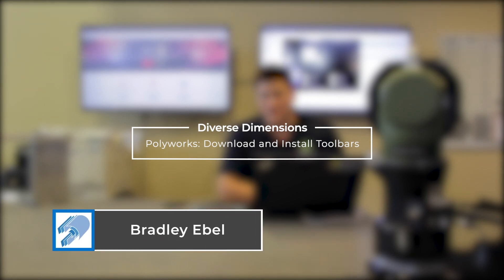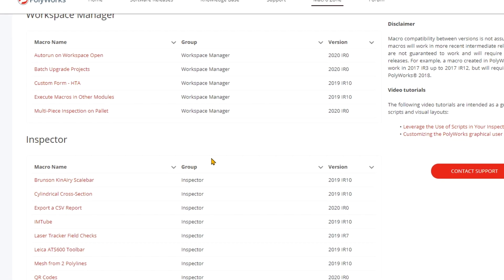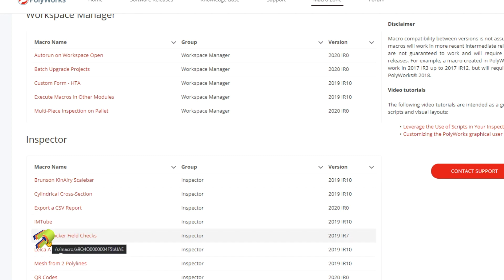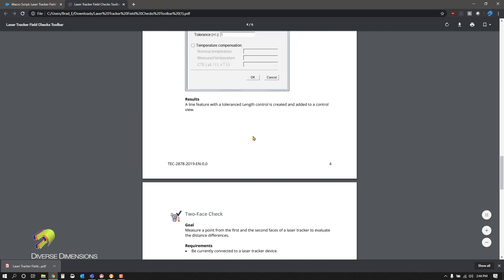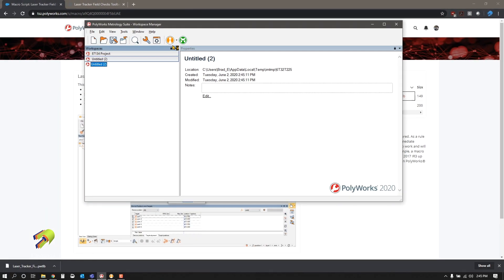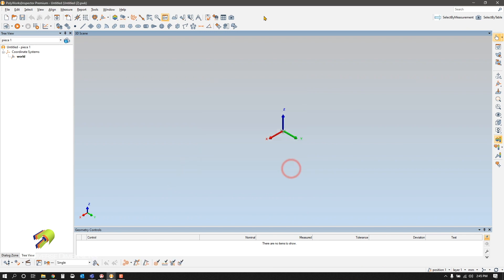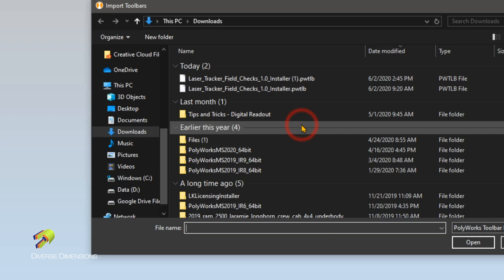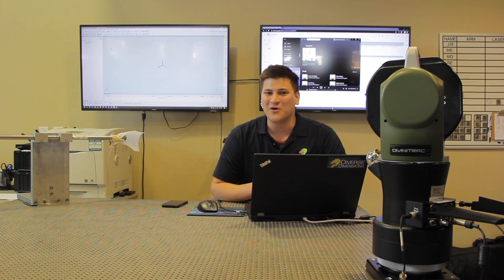PolyWorks Tutorial: How To Download & Install Toolbars | Diverse Dimensions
In this PolyWorks training video, we guide you through the process of downloading and installing custom toolbars to enhance your workflow.

Customize your workspace with this step-by-step tutorial that helps you configure your PolyWorks environment for efficiency and ease of use.